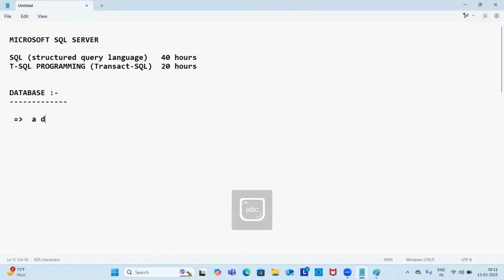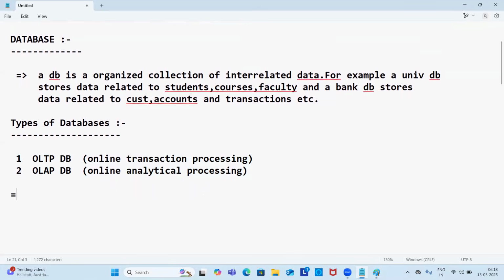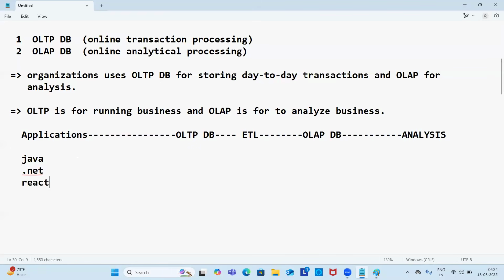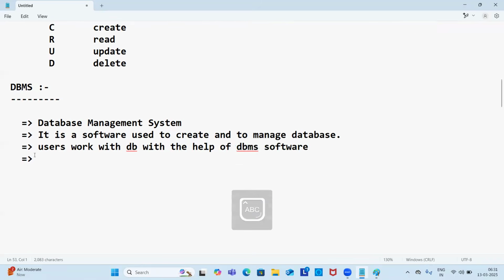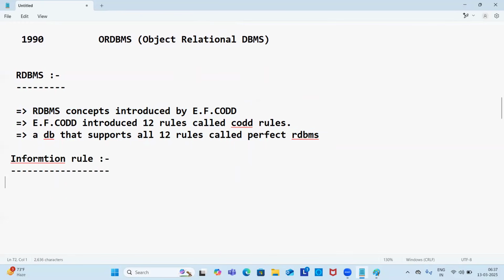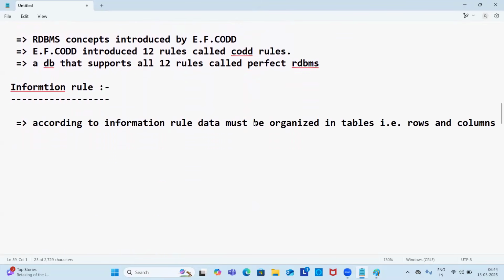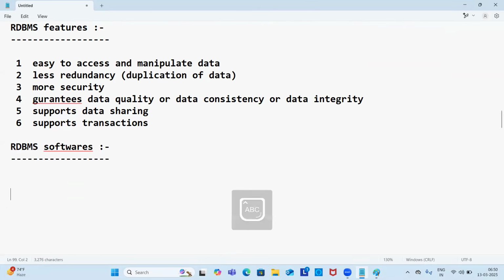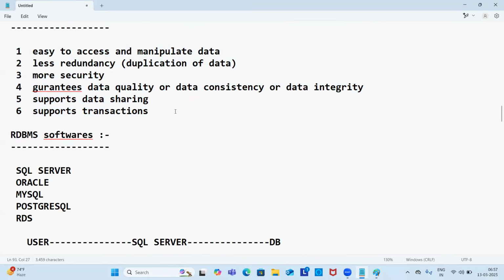what is Database | DBMS EXplain | RDBMS explain | Type of Database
@JOYATRESTECHNOLOGY provides Best Database training